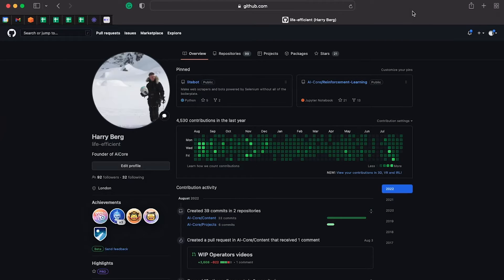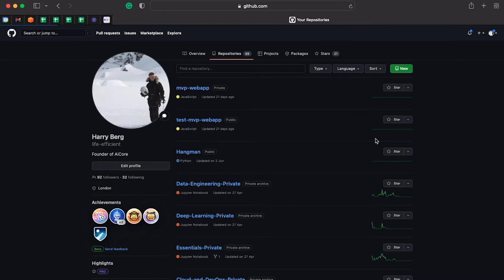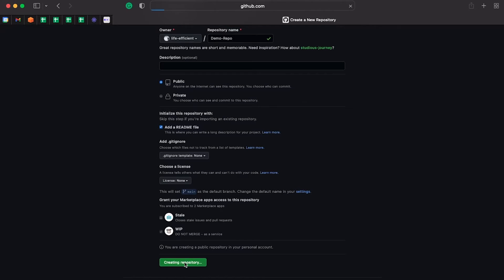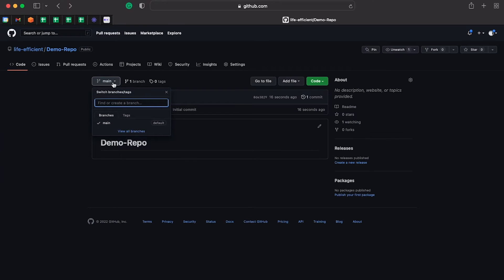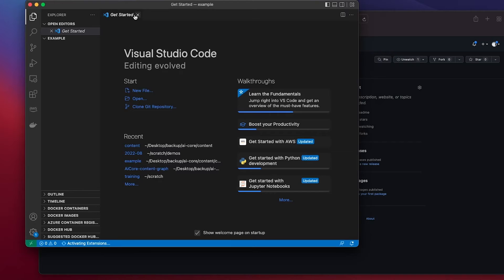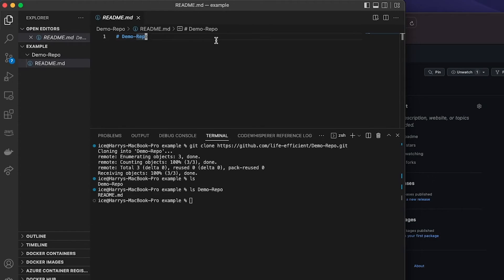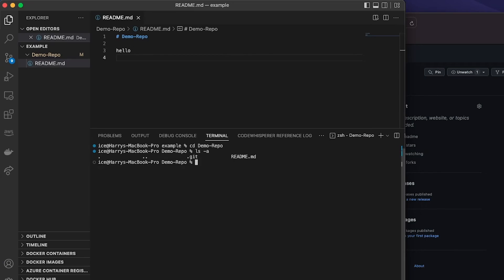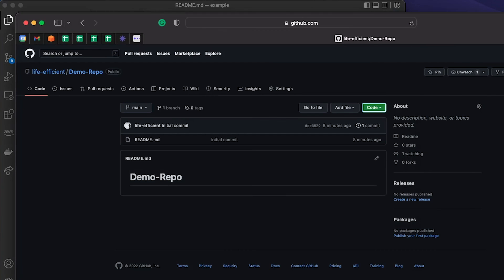How to get started with Github using Git